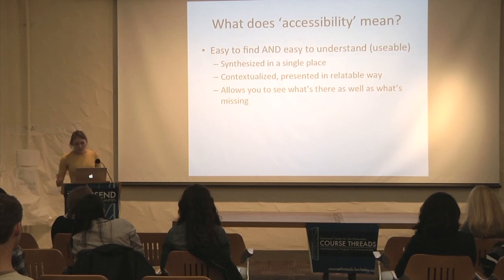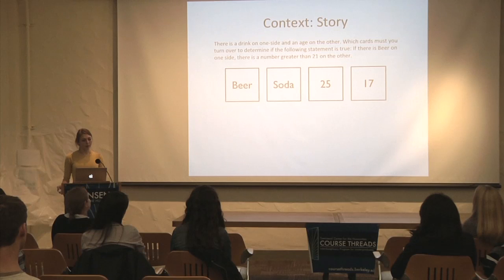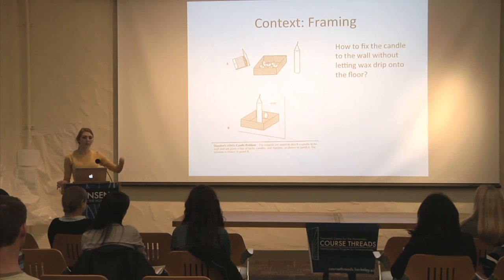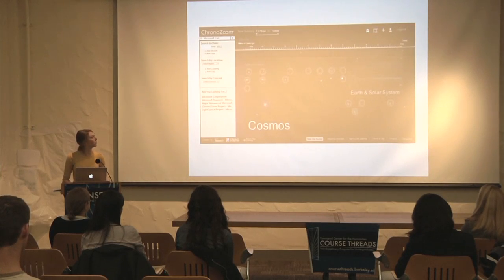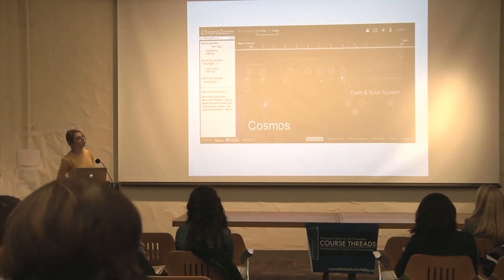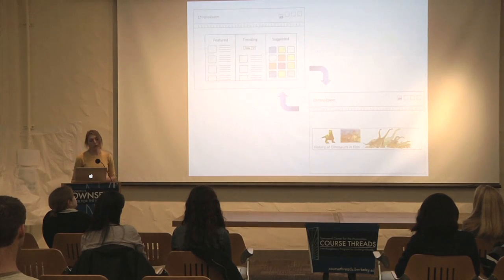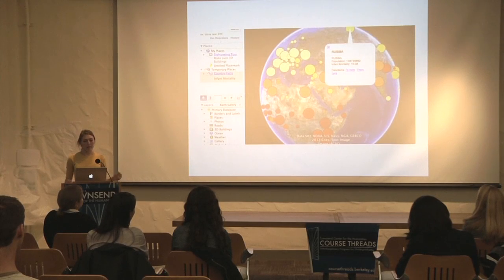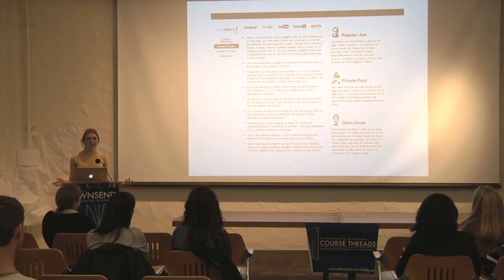Course Threads: Making Information Accessible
The Course Thread Program allows UC Berkeley undergraduates to explore intellectual themes that connect courses across departments and disciplines. Without creating new majors or minors, the program instead highlights connections between existing courses. Course Threads help students see the value in educational breadth while also pursuing a more in-depth and well-rounded knowledge on one particular topic. Course Thread topics include: Human Rights, Cultural Forms in Transit, The Historical & Modern City, Visible Language, Humanities & Environment, Human-Centered Design, Old Things, and Science & Society.

Students following a thread enroll in at least 3 courses from the thread over the course of their study at Berkeley, and participate in at least one year-end symposium. The Course Threads Program is made possible by the generous support of the Andrew W. Mellon Foundation.